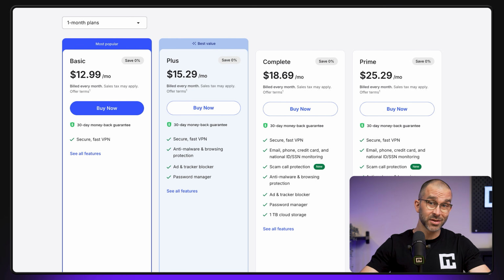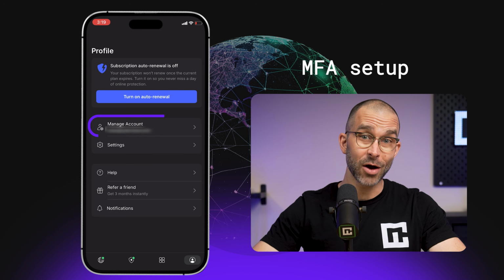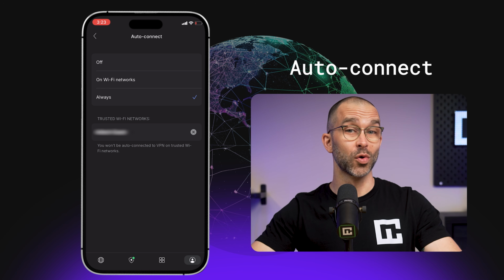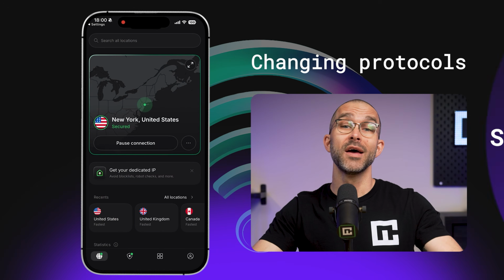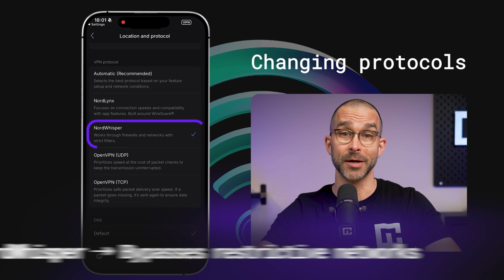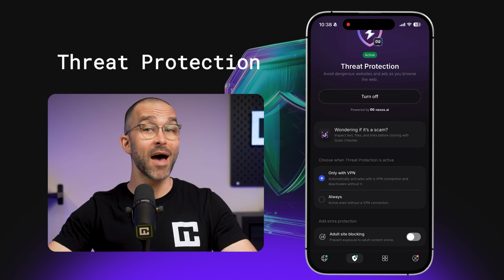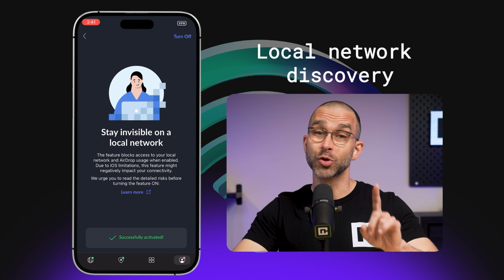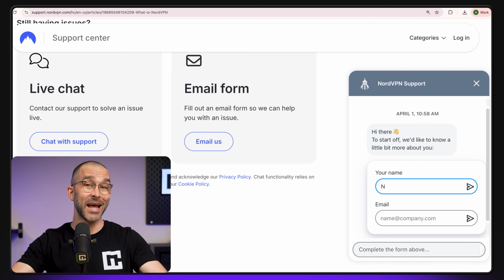How to use NordVPN on iPhone | NordVPN iPhone Tutorial for Beginners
In this NordVPN iPhone tutorial, I'll show you exactly how to download, set up, and use NordVPN on your phone in 10 simple steps.

00:00 Intro
00:20 NordVPN Plans & pricing
01:12 Downloading the app and NordVPN Setup
02:00 Auto Connect & trusted network settings
02:26 How to connect to NordVPN servers on iPhone
03:09 Changing NordVPN protocols
03:55 NordVPN specialty servers explained
04:50 Threat Protection & Dark Web Monitoring
05:43 NordVPN Meshnet
05:55 Local Network Discovery
06:22 Fixing connectivity issues
06:52 Setting up Siri Shortcuts for NordVPN
07:22 Final thoughts: Is NordVPN easy to use?